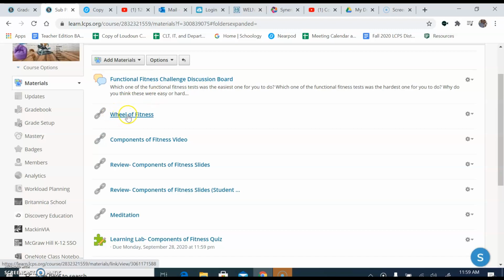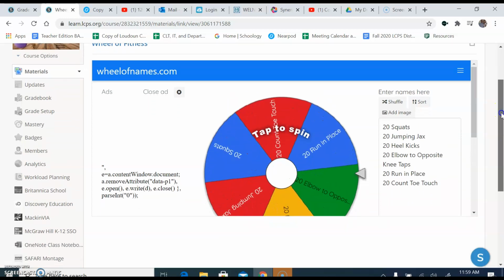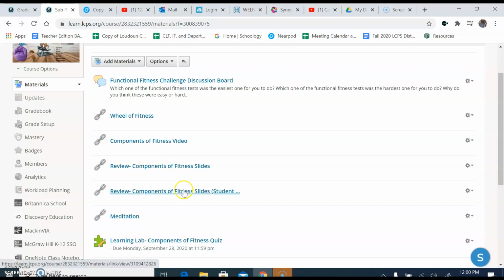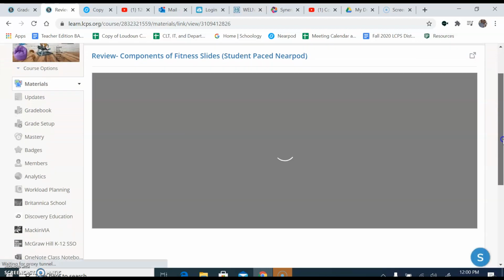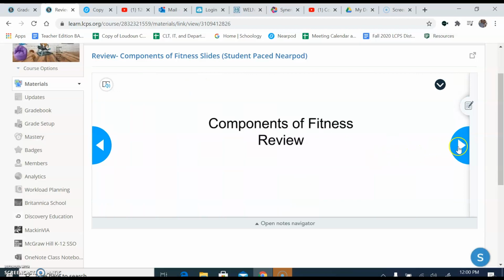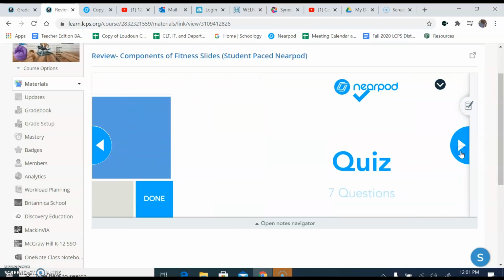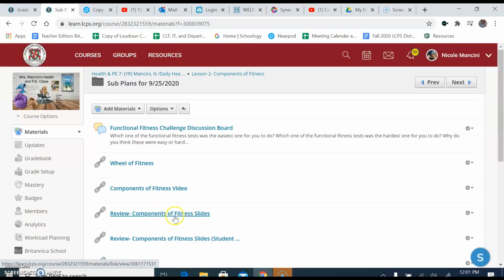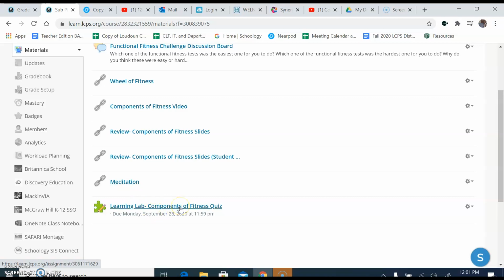Sub Plans 9/25/2020